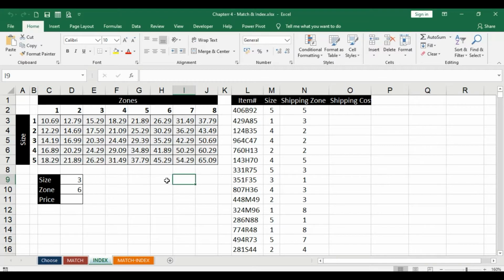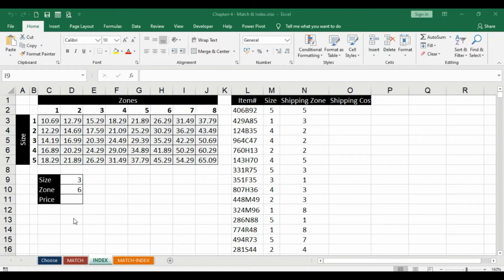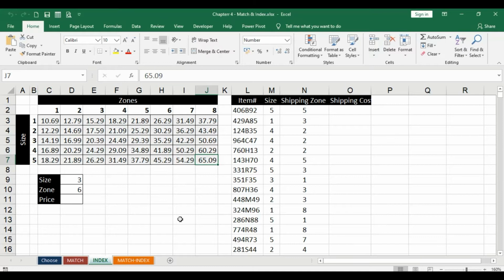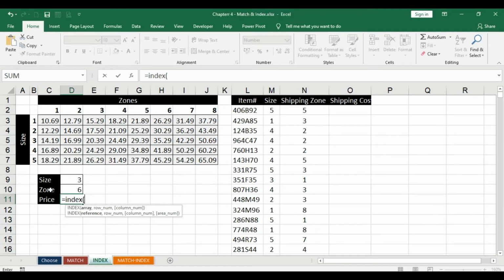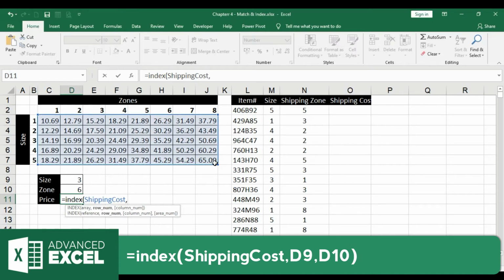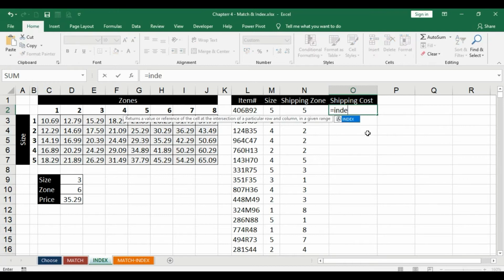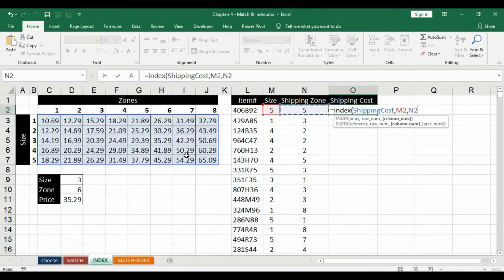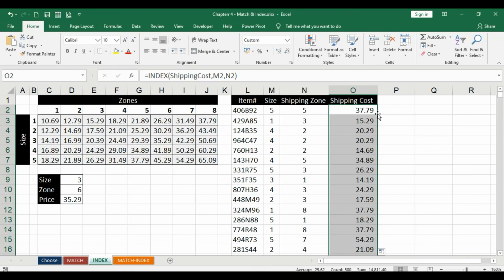Advance Excel - INDEX Function - P13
Advance Excel - INDEX FUNCTION - KnowledgeTech Powai
TOPICS COVERED IN THIS VIDEO
00:28 Understanding when to use an Index Function
01:50 Using an Index Function
04:00 Using an Index Function Part 2

Link to the Folder with all excel Exercise Files